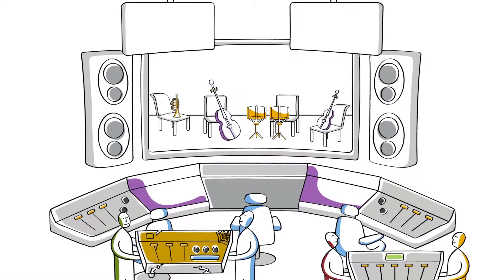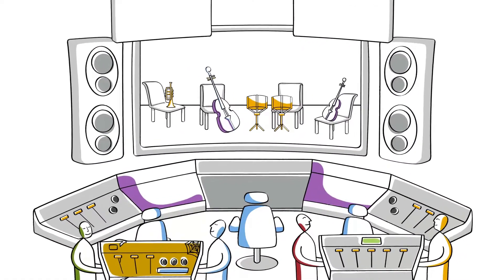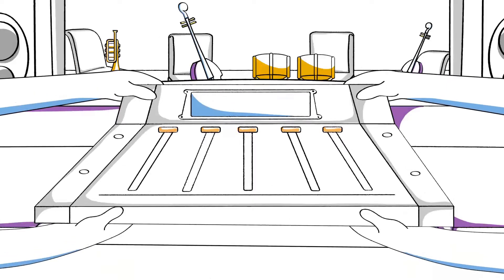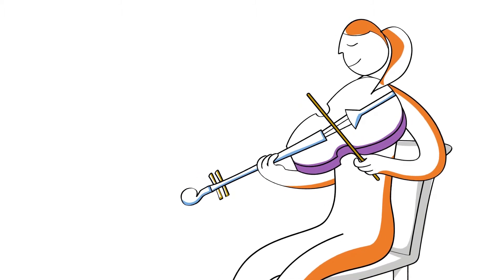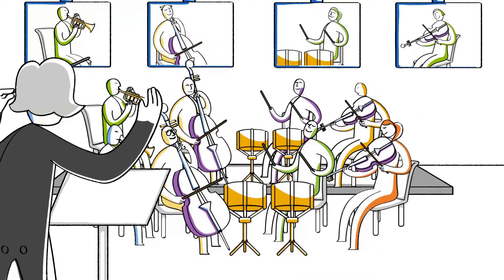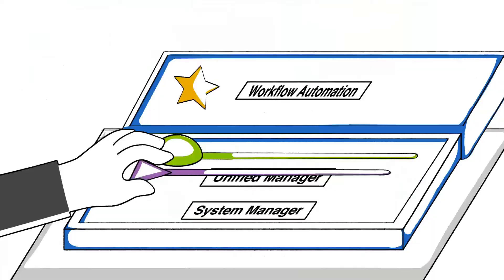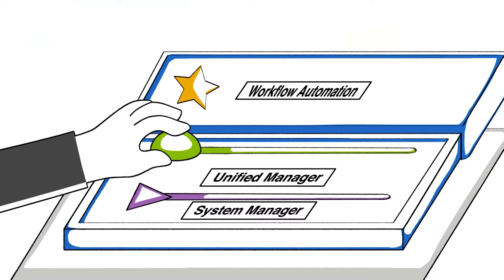OnCommand management portfolio video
The basics on NetApp OnCommand management software. What are the products? And what do they do?